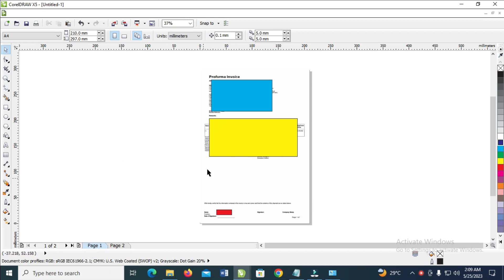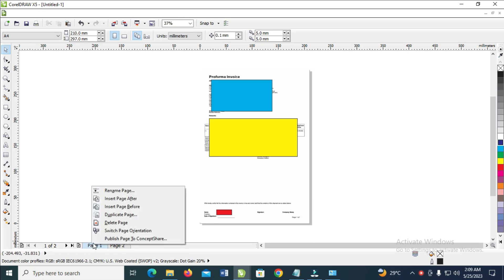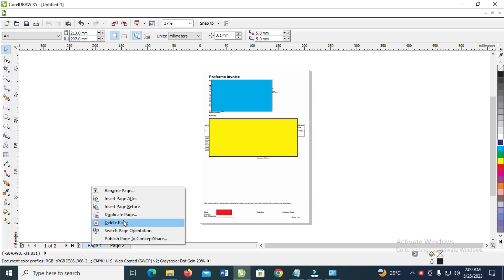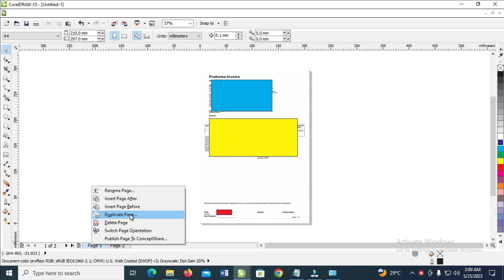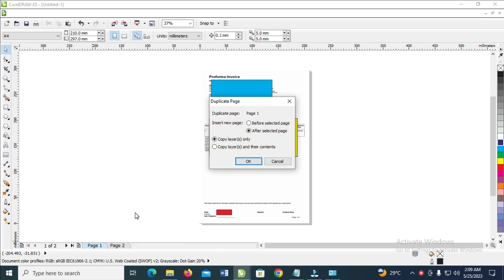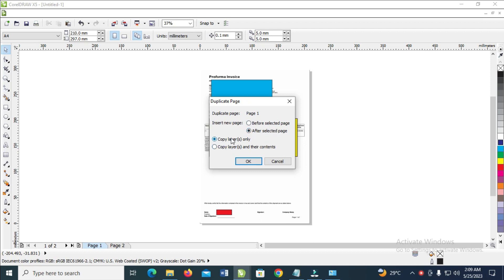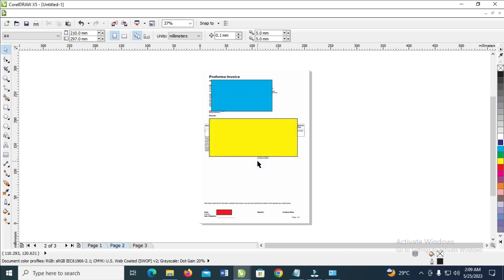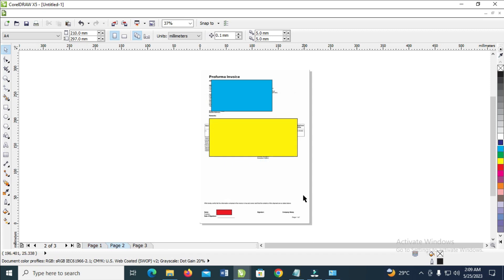How To Duplicate Page In CorelDraw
In this video, I will show you How To Duplicate Page In CorelDraw.